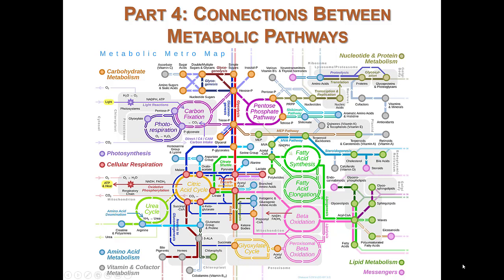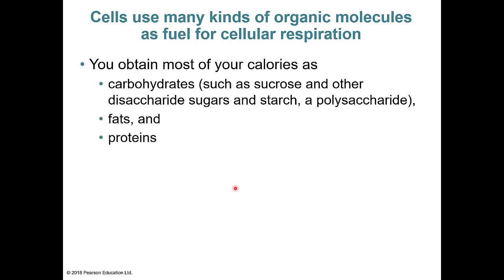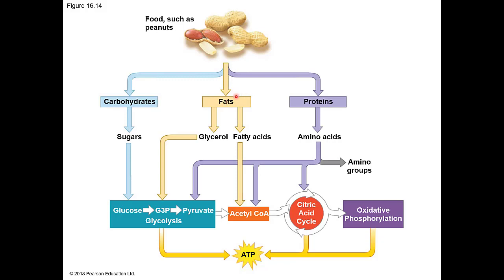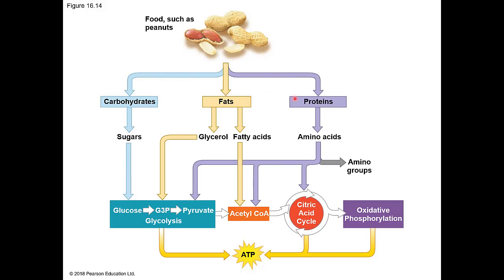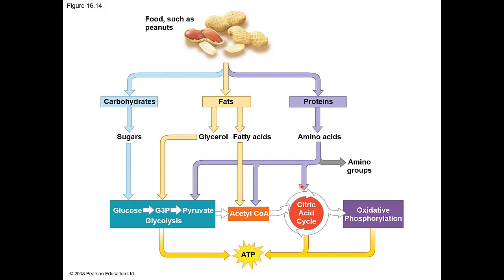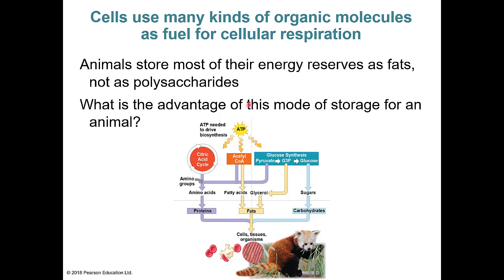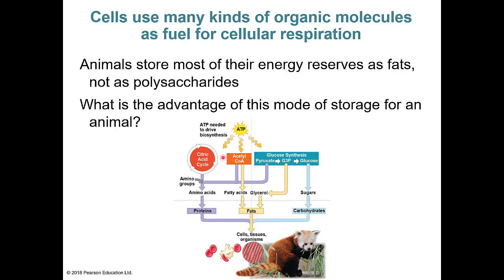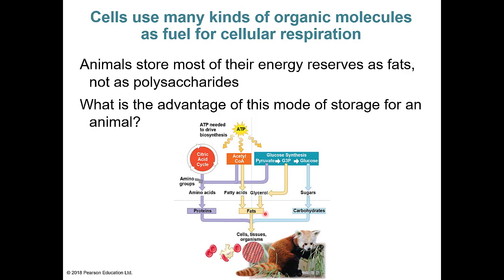BIOL 160 - VIDEO LECTURE: CHAPTER 6 - PART 4